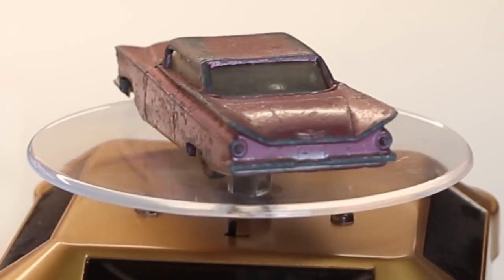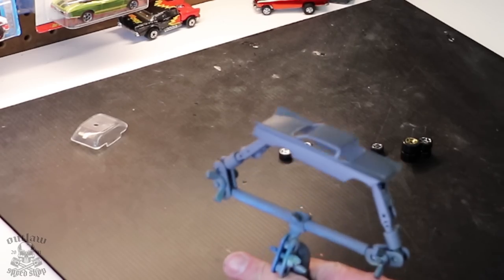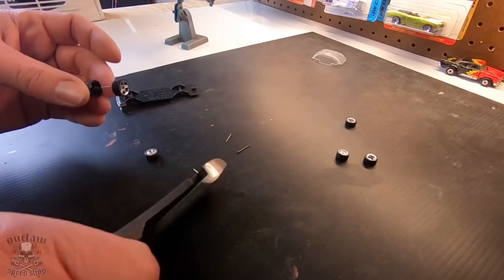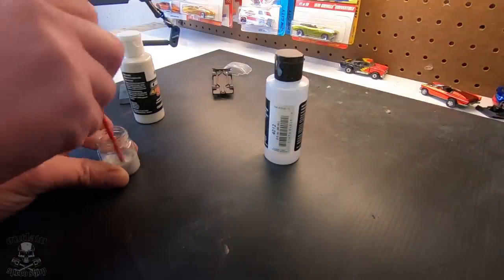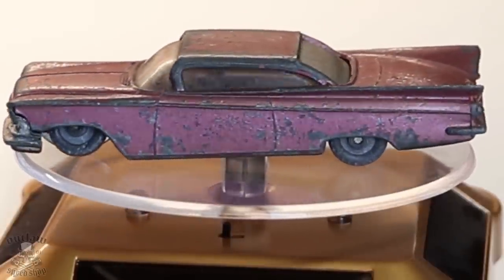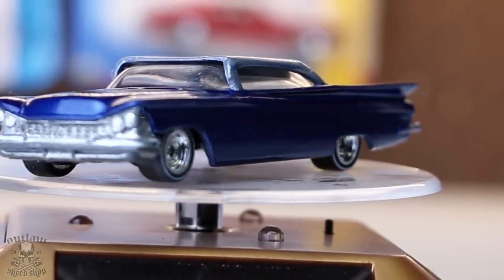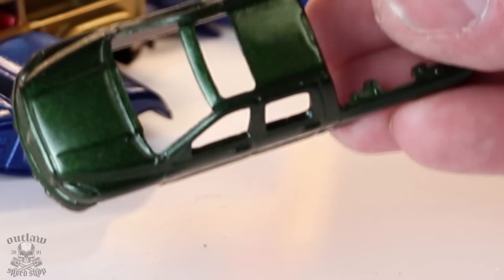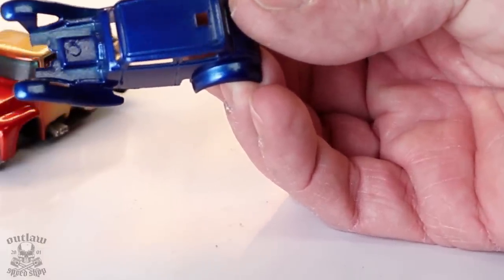Episode 32-1:64 Scale Buick Custom Part 2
Part 2 is short and sweet, as this came out...ok, but not quite as expected. As with anything, trying new paints has a 'trial and error' phase. This is that phase lol.

Here is a link to the Diecast Resurrection channel I refer to in the video: